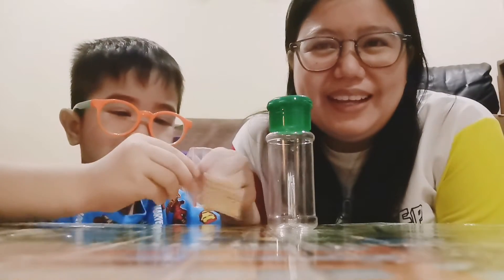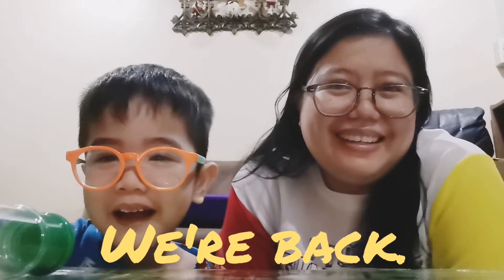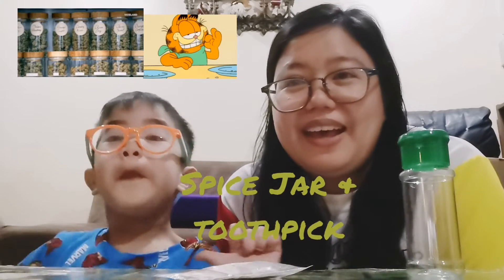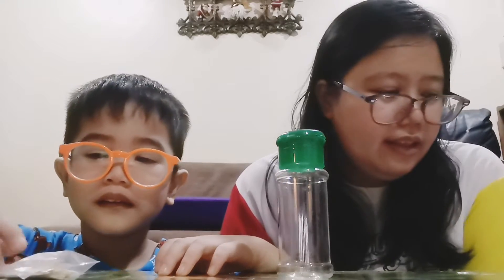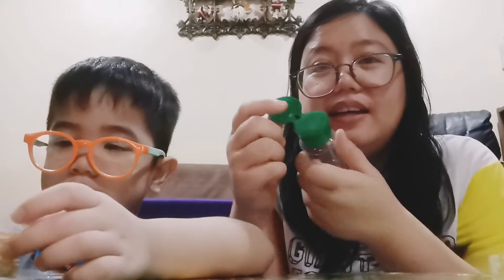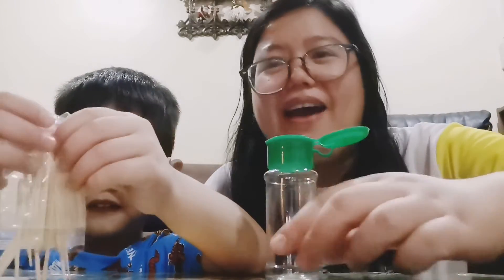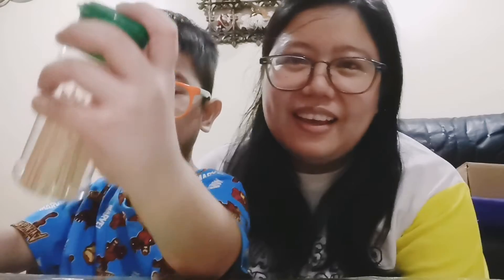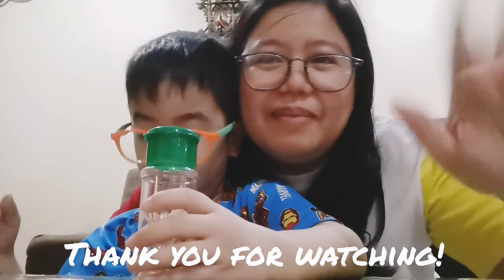Spice Jar and Toothpicks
Parkwood Playschool Box - December 2020